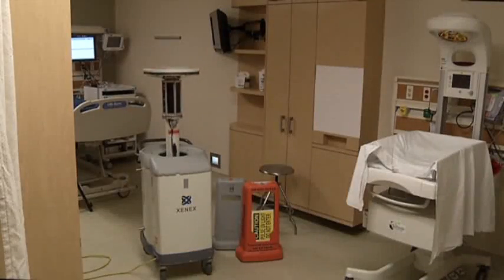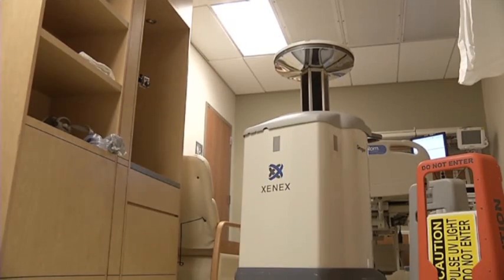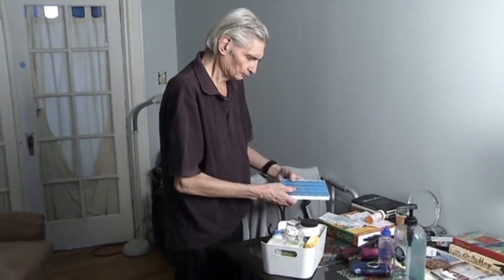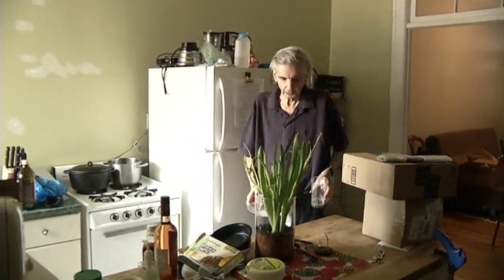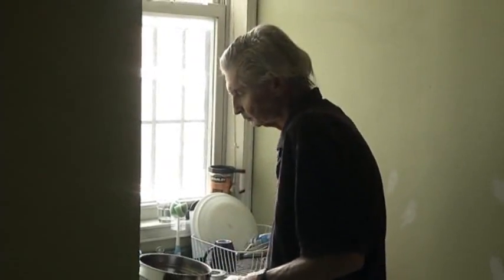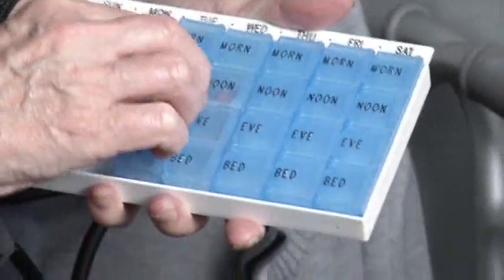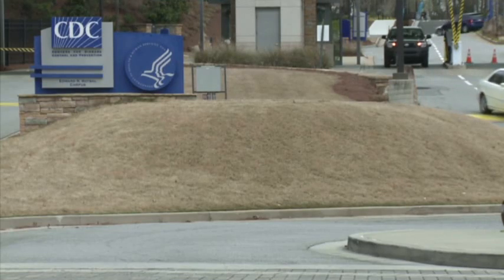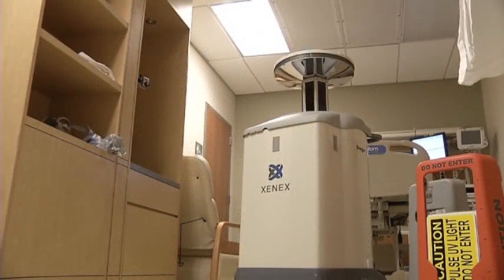Robots Fighting Superbugs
In this era of threatening superbugs, products for fighting hospital infections seem to be multiplying as fast as the germs themselves. Hospitals can now fight superbugs with devices that resemble Star Wars robots. (April 29)